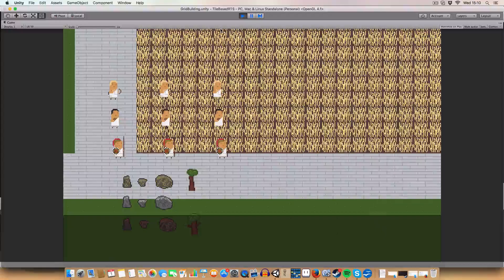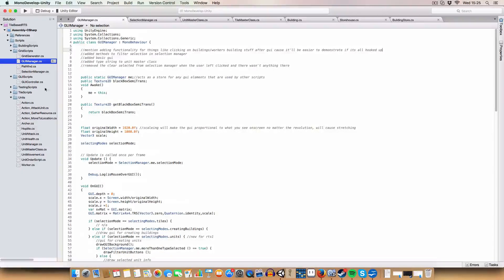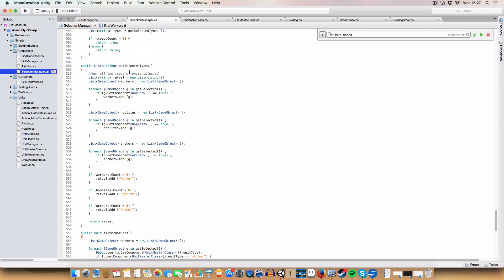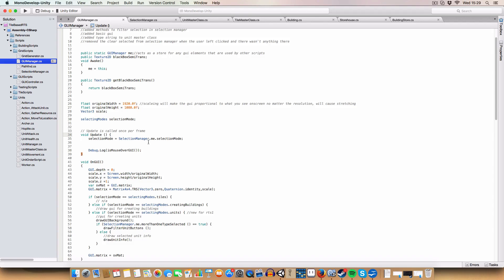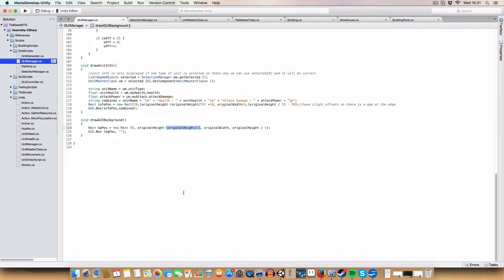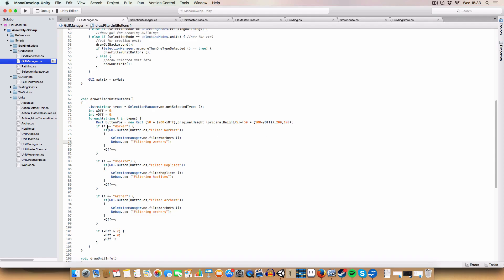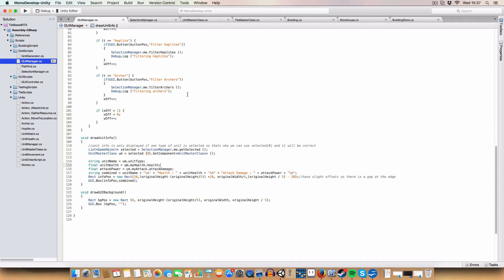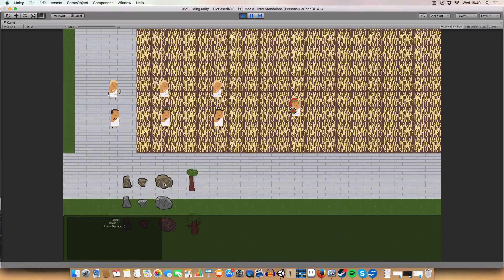Real Time Strategy in Unity - Unit Selection GUI